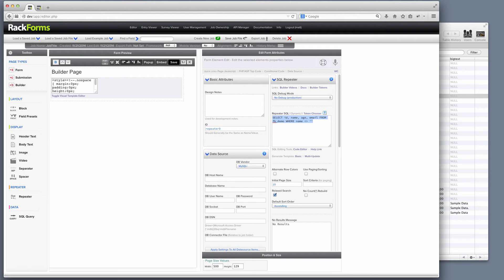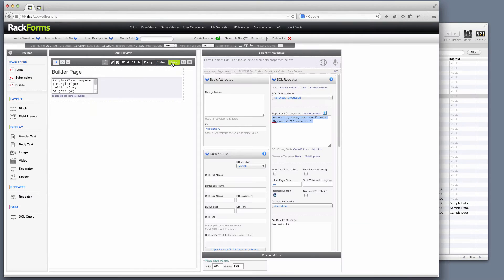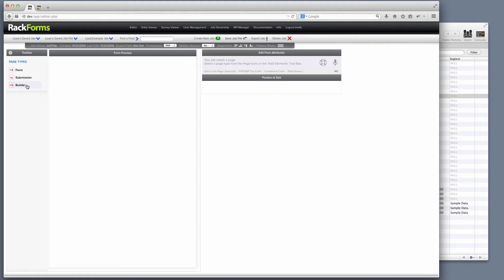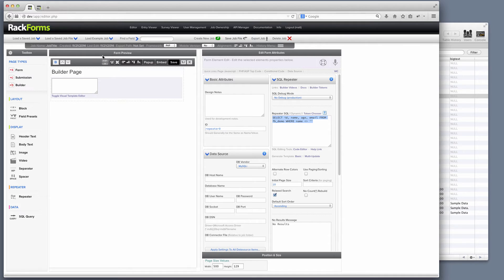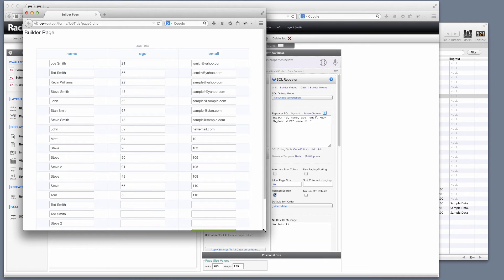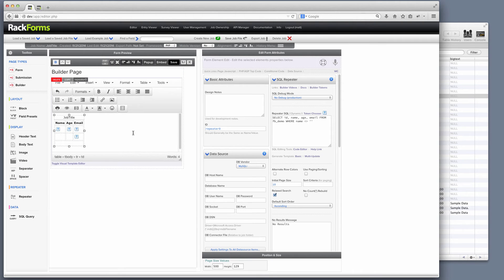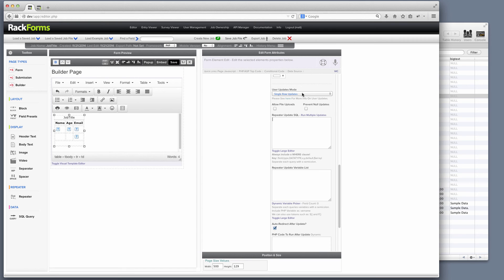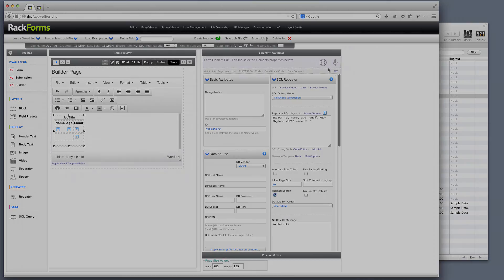RackForms Builder Quick Demo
In this video we take a quick tour of the Builder toolset, and see just how easy making complex forms can be!